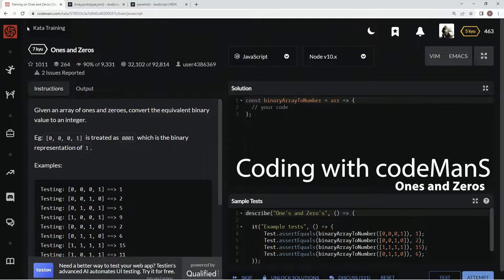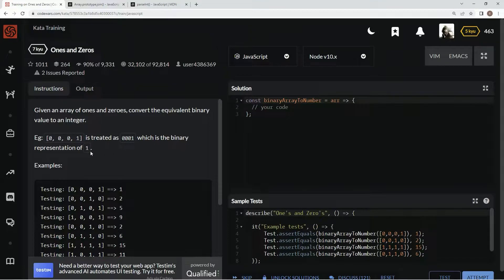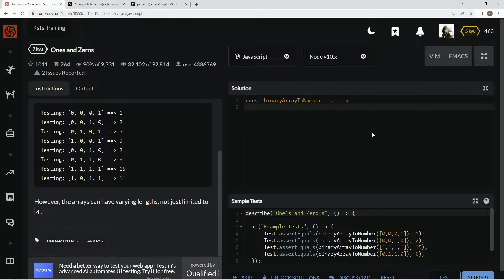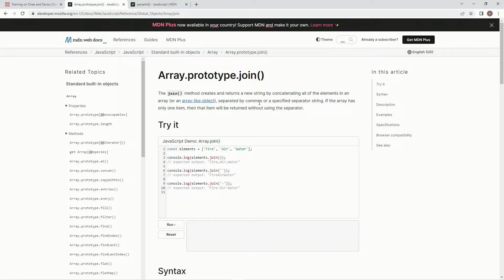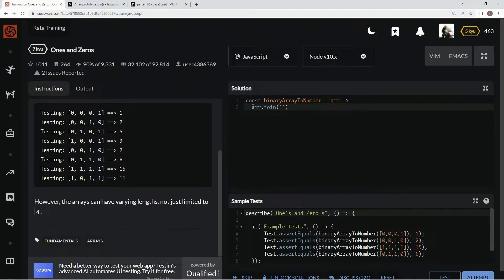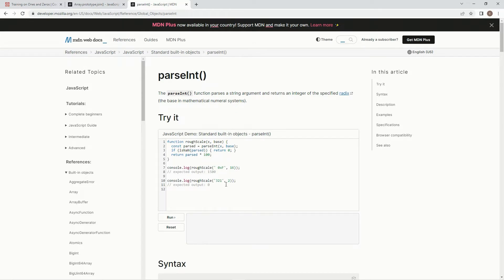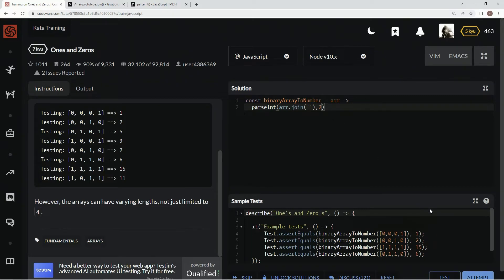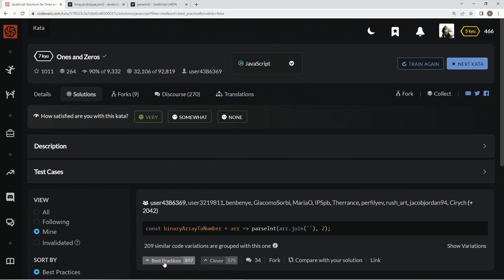Codewars 7 kyu Ones and Zeros JavaScript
this one uses the join() method and the parseInt() function